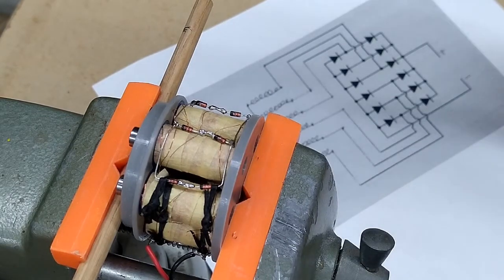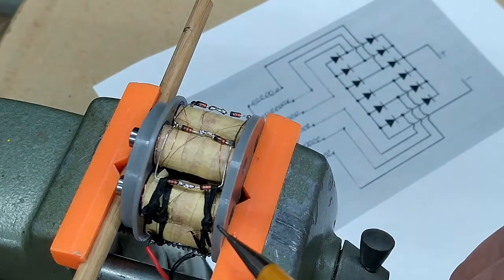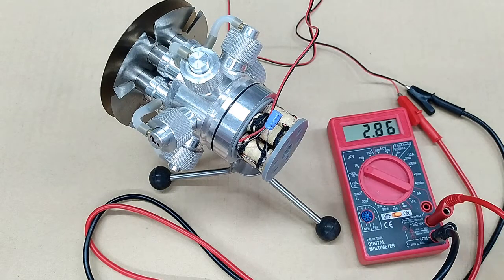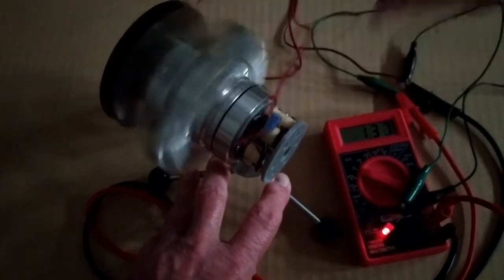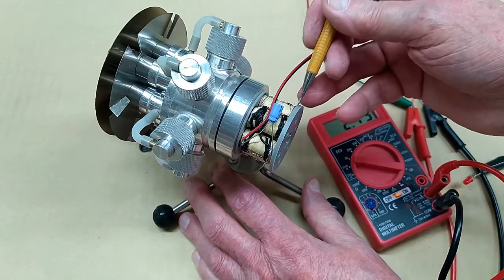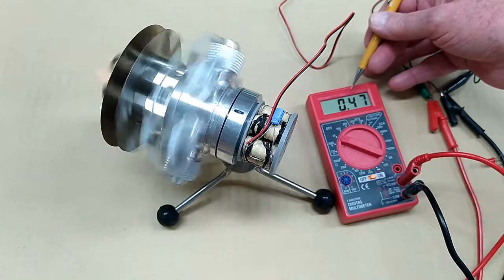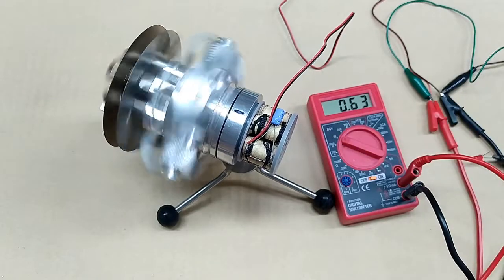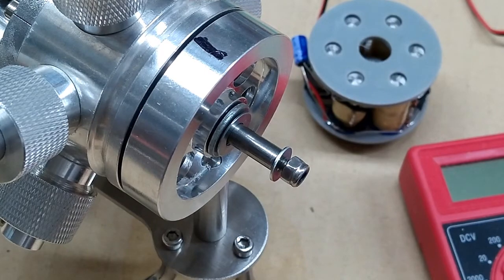Gatling Stirling Magnet Generator Part 3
Test run with 6-phase rectifier circuit installed.